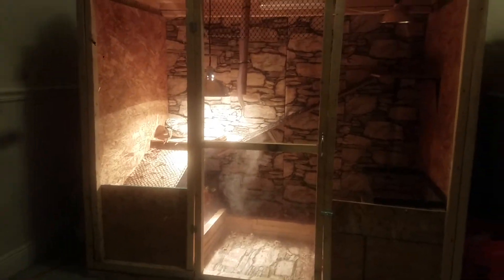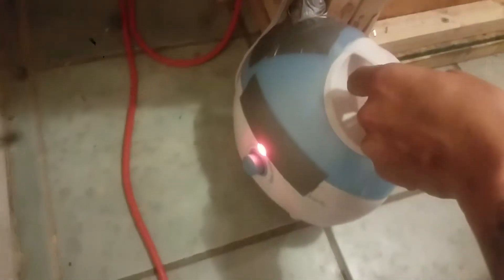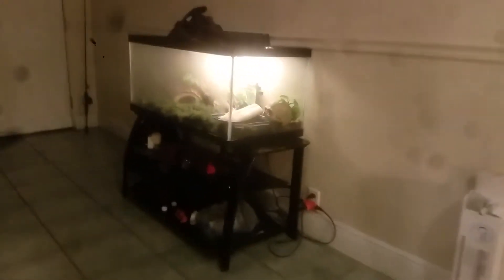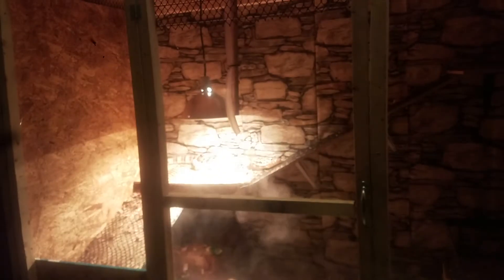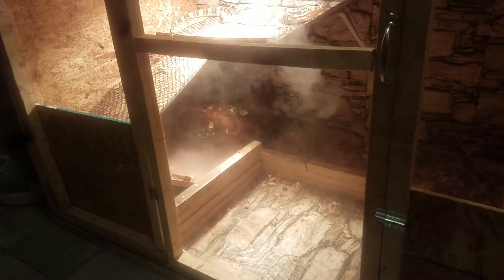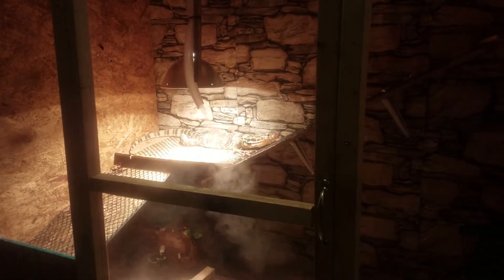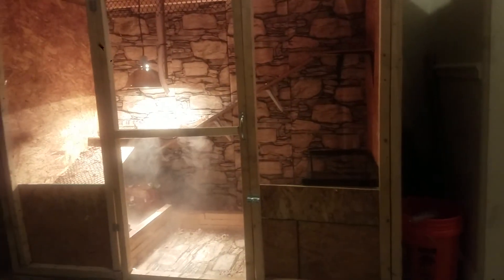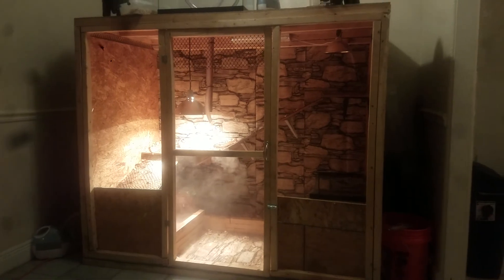Zion's cage update (diy reptile fogger)